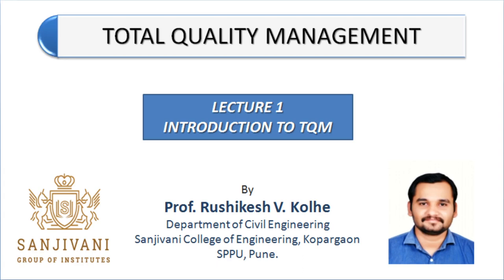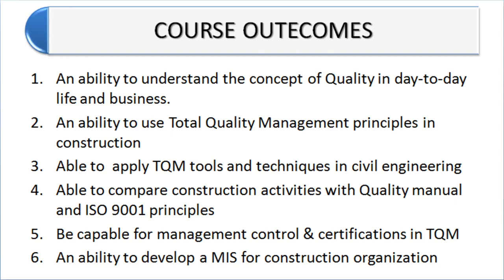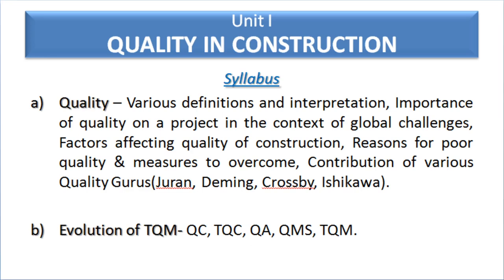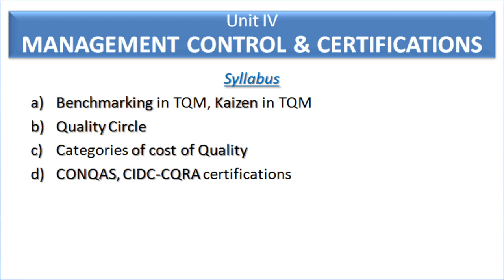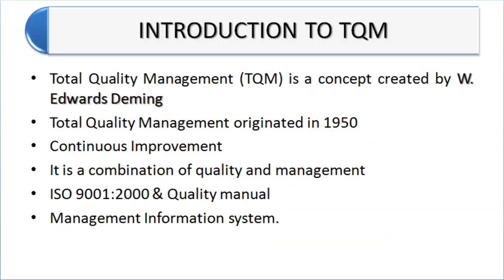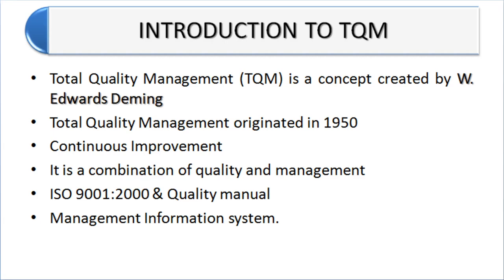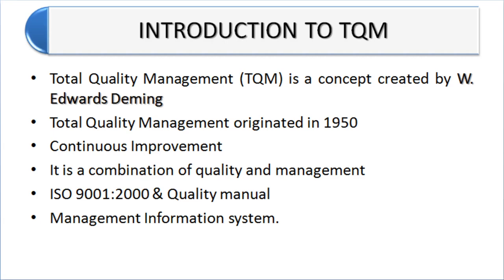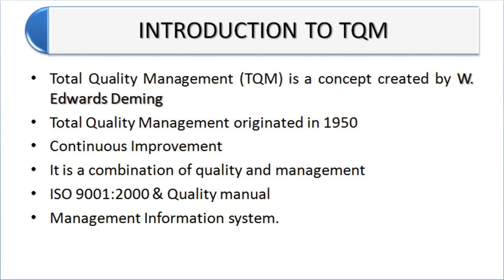Total Quality Management Lec 1: Introduction to TQM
This video contains course overview and syllabus for TQM subject. This is a subject for final year civil engineering. The syllabus is as per SSPU, Pune.